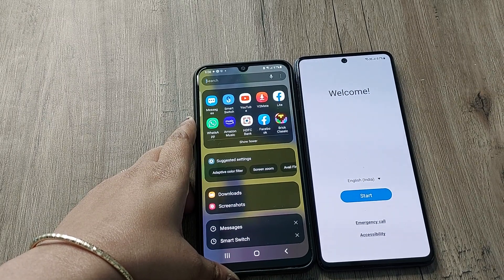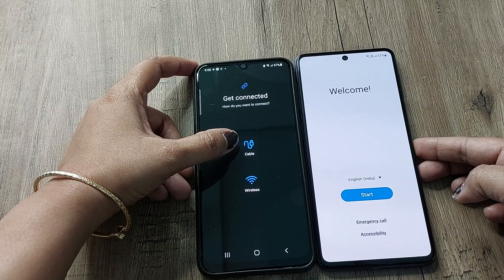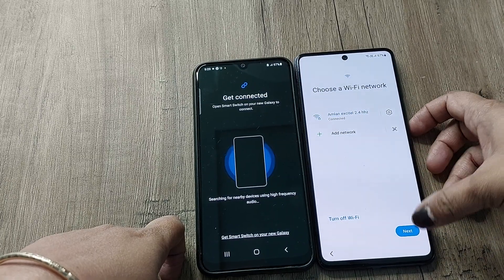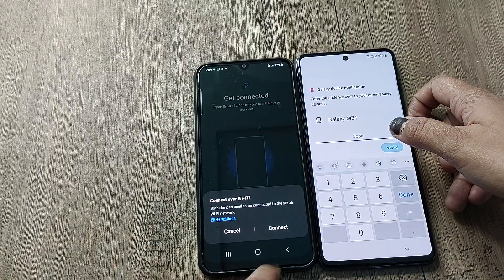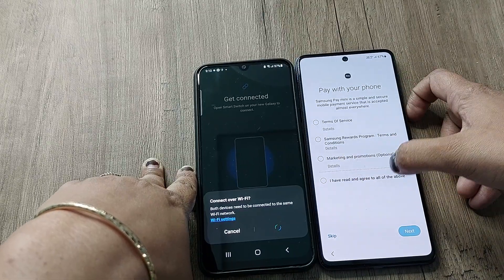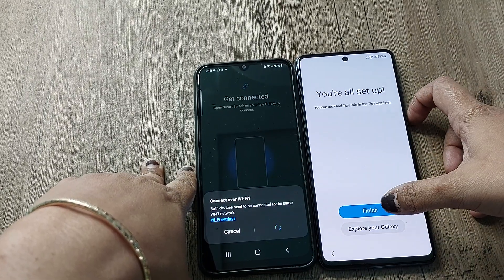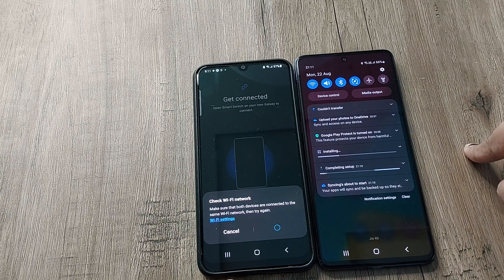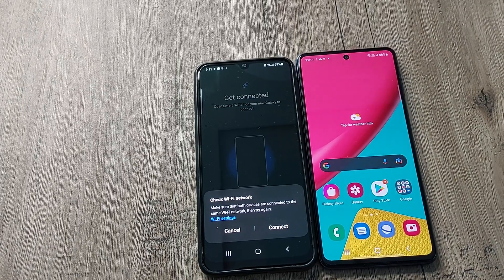how to transfer data from old phone to new phone| transfer data from android to android